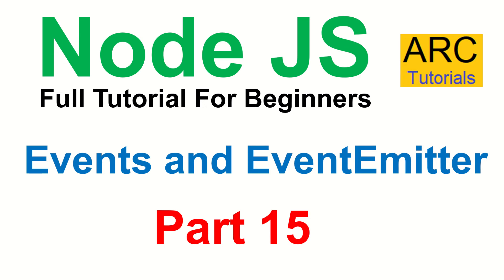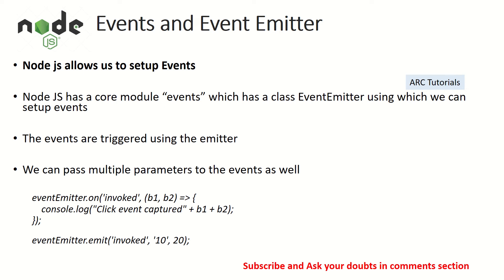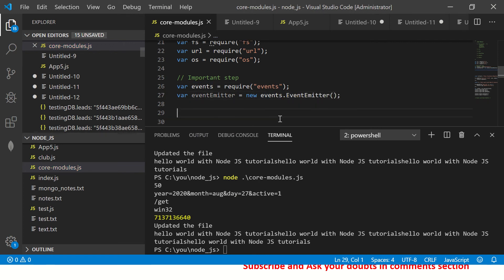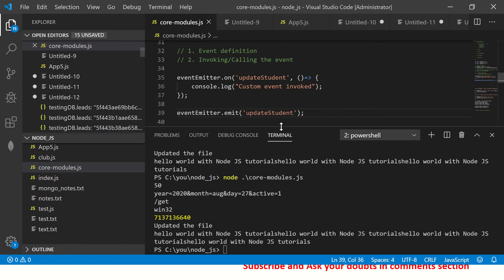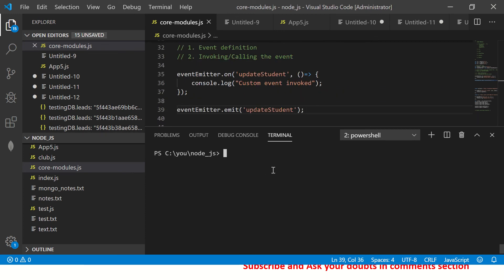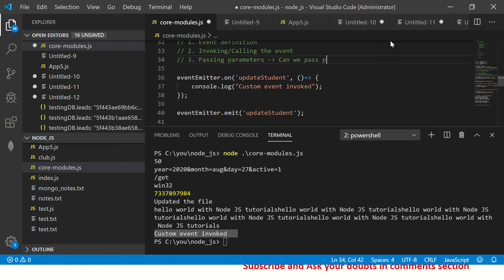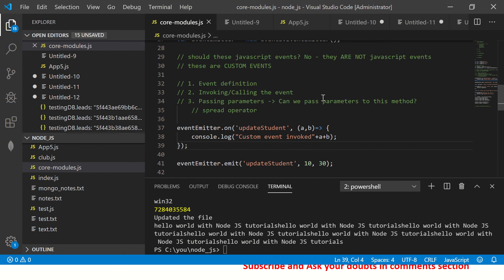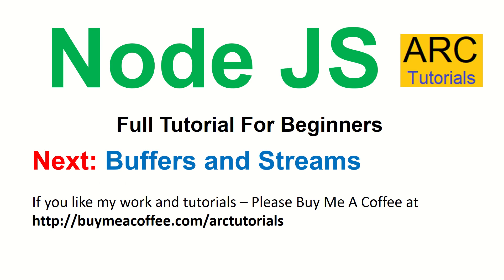Node JS Tutorial For Beginners #15 - Custom Events and EventEmitter in Node JS